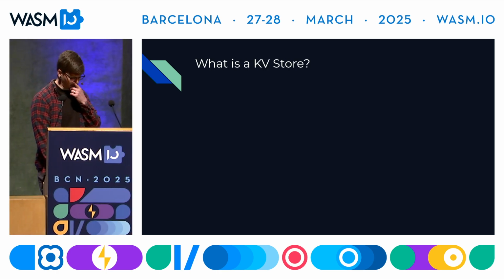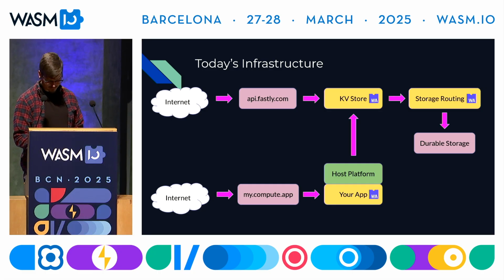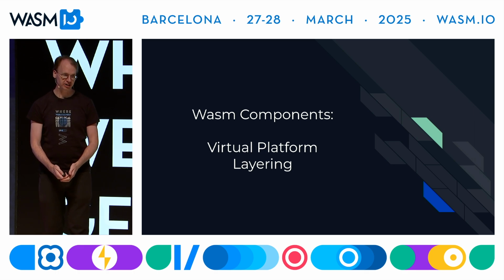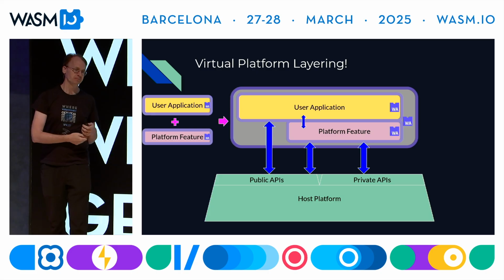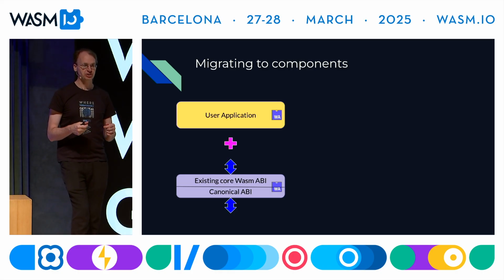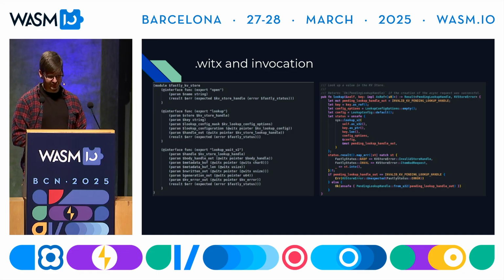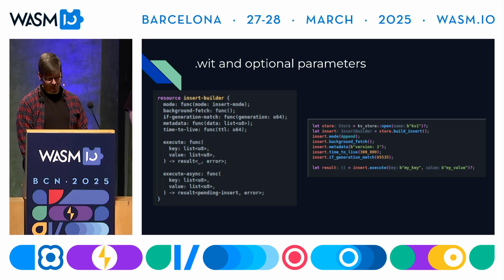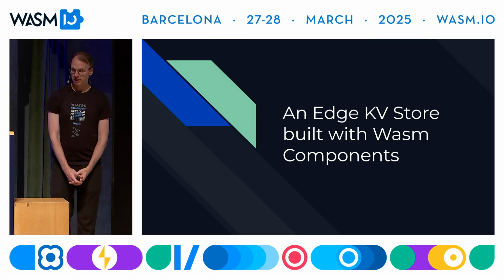An Edge KV store built with Wasm Components by Dan Gohman & Benjamin Young @ Wasm I/O 2025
Fastly built an Edge Key-Value (KV) store service using Wasm Components. We use Virtual Platform Layering to efficiently isolate user code that can only use public APIs from implementation code that can use private APIs. We’ll show how we built it, why we built it this way, and what we learned.

What is an Edge KV store?
-What does a KV store API look like?
-What’s the “Edge” here?
-What does the user code look like?

Virtual Platform Layering
-The problem: User code shouldn’t be able to call private APIs, but we want to link it with a library that can.
-How Virtual Platform Layering solves this problem.
-Look, no sidecar proxies!
-Bonus ideas: There can be multiple layers…

Fastly’s KV store implementatiton
-Overview of Fastly’s infrastructure.
-Let’s look at some example implementation code.
-Look, no raw pointers!
-End-to-end overview of how it all fits together.

Lessons learned
-Components in production
-How does the compilation pipeline work?
-How we migrated existing infrastructure to support Wasm Components.
-OCI enters the chat.